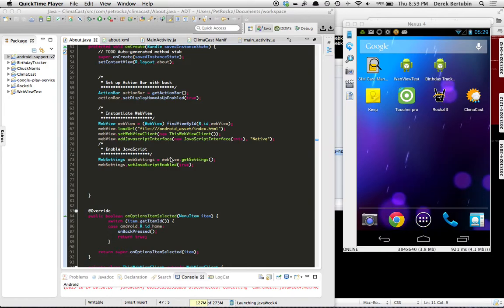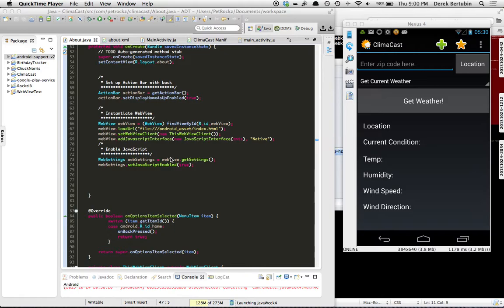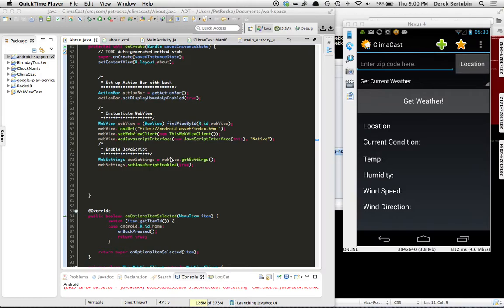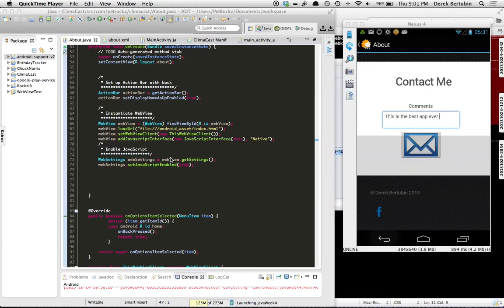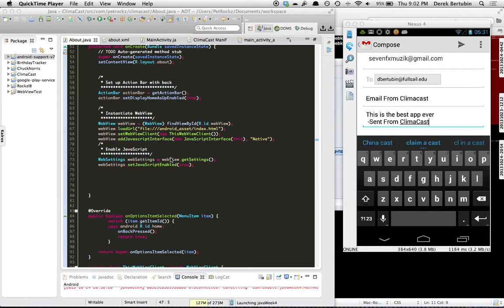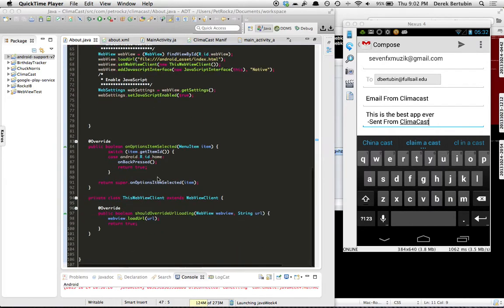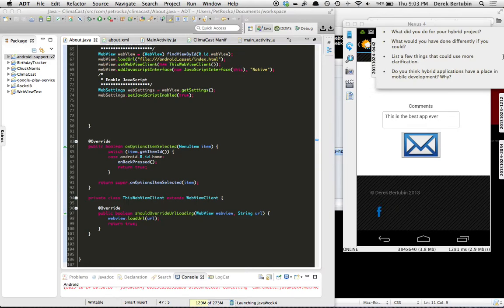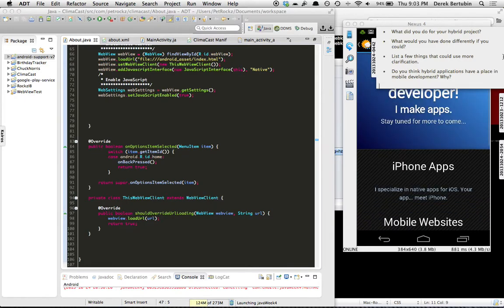MDF3 Week 4 Relection